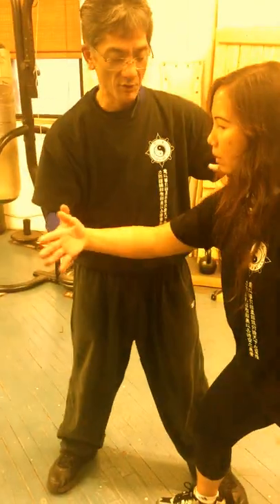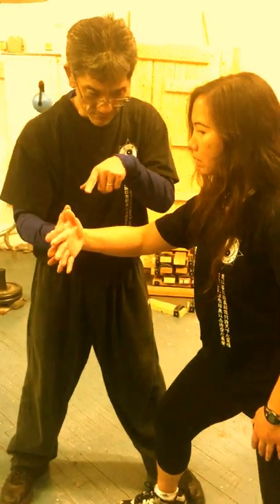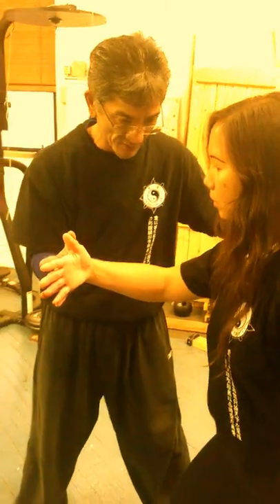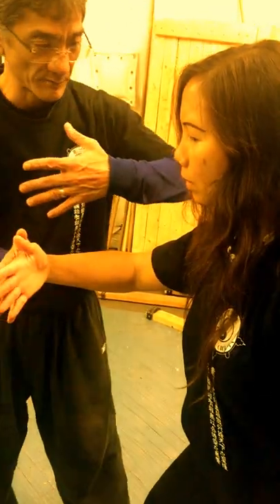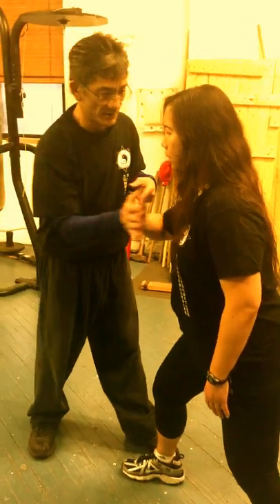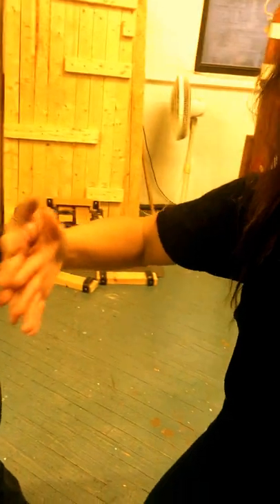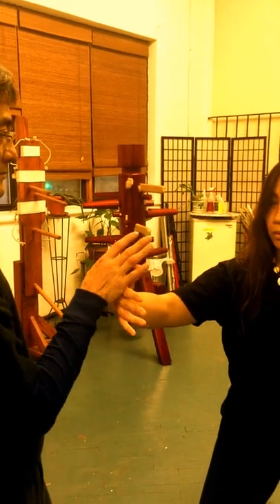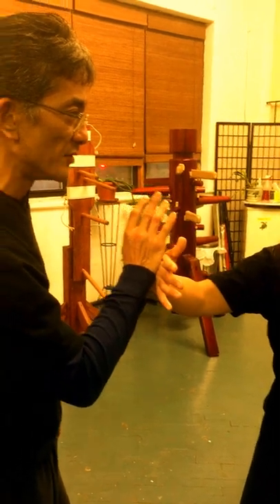Attention on the Right Place - I Liq Chuan Philadelphia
It's important to have your attention focused on the right place. Here, the body's expansion must be placed on the elbow. Then, the "springy-ness" or Peng feeling can be maintained.

 *** I Liq Chuan Philadelphia  ***

Thank you Sifu Lan!
Check the ILC Philly Sifu out below and join us!

ILCPhilly :)